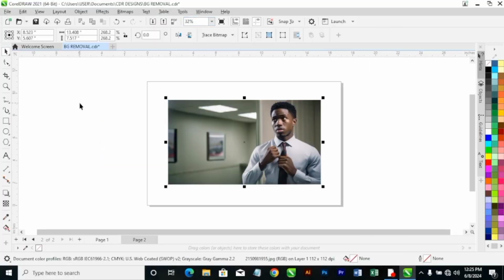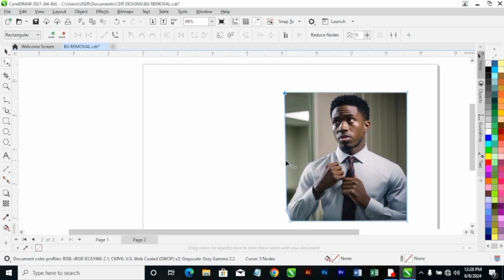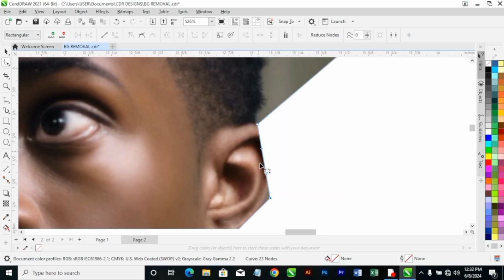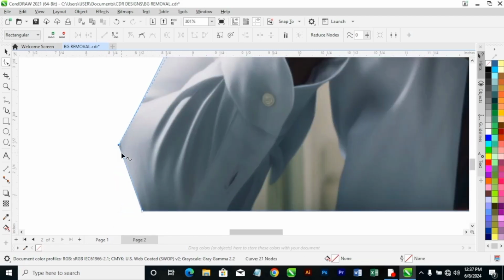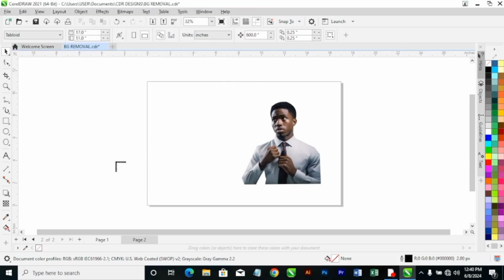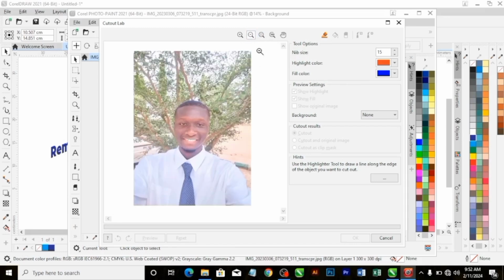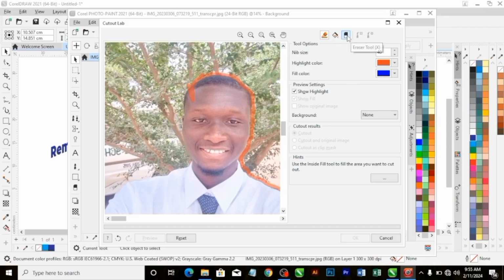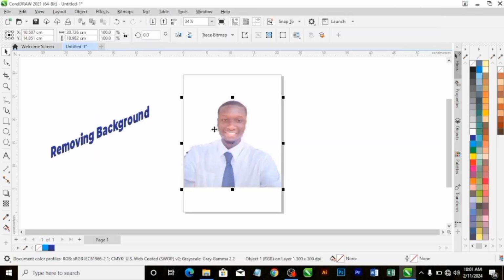HOW TO REMOVE IMAGE BACKGROUNDS IN CorelDRAW | Simple Step-by-Step Tutorial.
In this video, we'll guide you through the simple and effective process of removing image backgrounds using CorelDRAW. Whether you're a beginner or looking to enhance your graphic design skills, this step-by-step tutorial will help you achieve professional results quickly and easily.